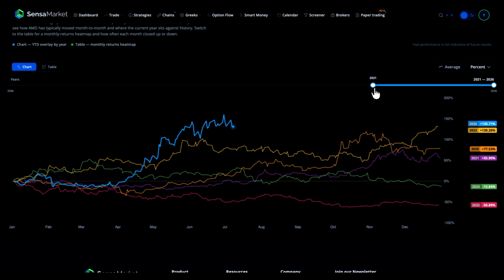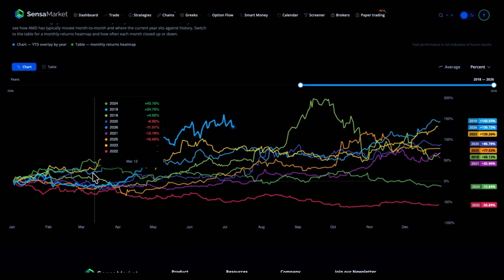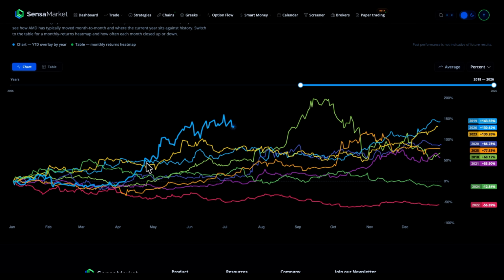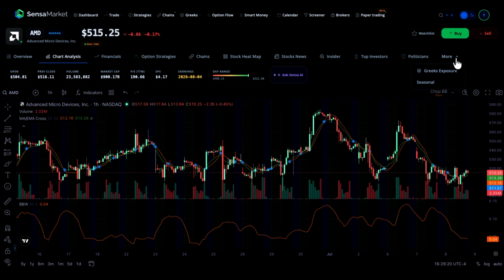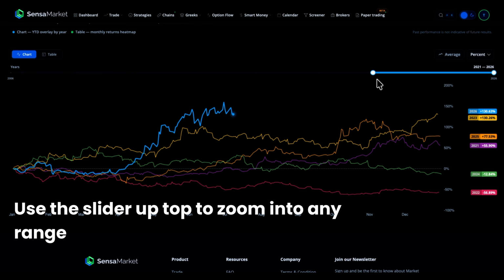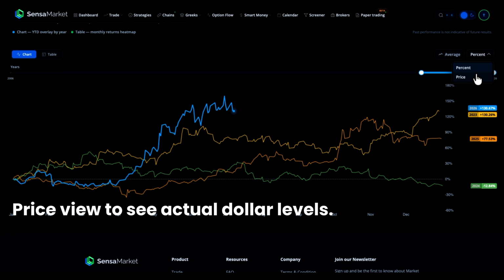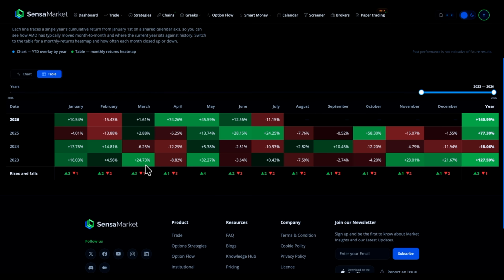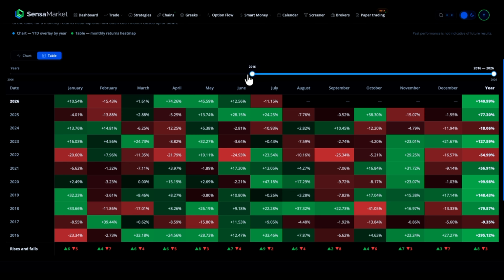Seasonality Tool on SensaMarket — See How Any Stock Moves Every Year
Ever wonder how a stock typically performs month by month?

SensaMarket's new Seasonality feature shows you exactly that — year-over-year, in one chart.

In this video:
📈 What the Seasonality tool is and why it's useful

🎚️ How to use the year range slider

% Switch between percent and price view

📊 View the average pattern across years

🗓️ Use the table view for a monthly returns heatmap

Spot recurring patterns, compare years side by side, and trade with more context.